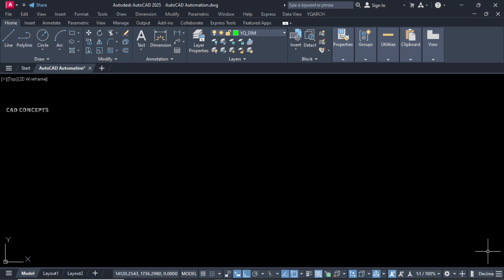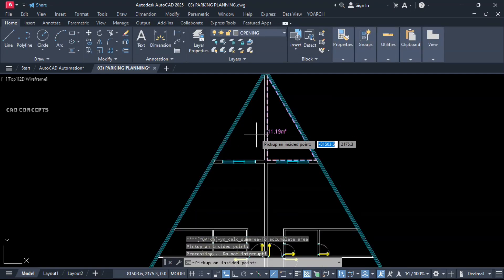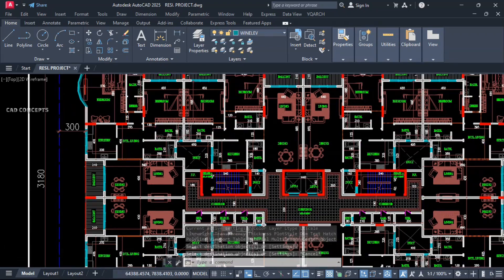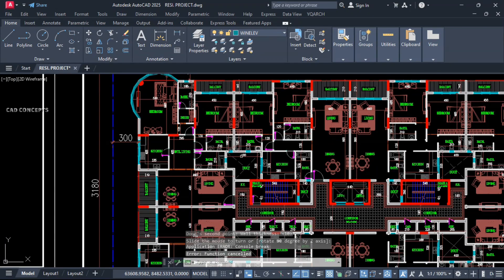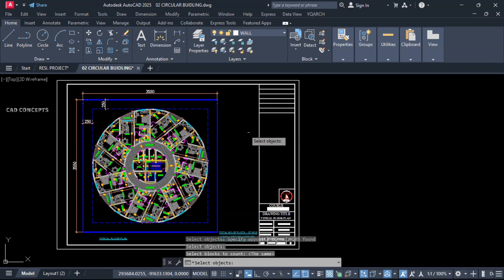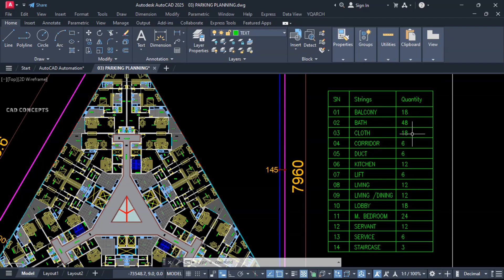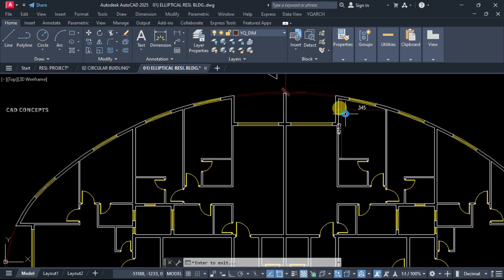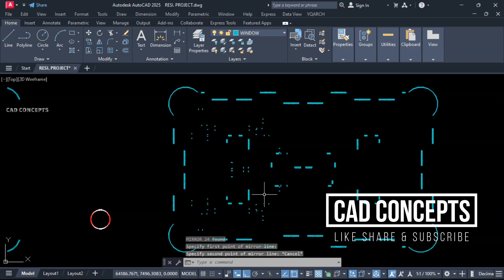AutoCAD Project Tips & Tricks YQArch CAD Best Tutorial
This tutorial will reveal the large scale project based advanced YQArch Plugin powerful command that can significantly reduce design time & improve workflow efficiency in AutoCAD.